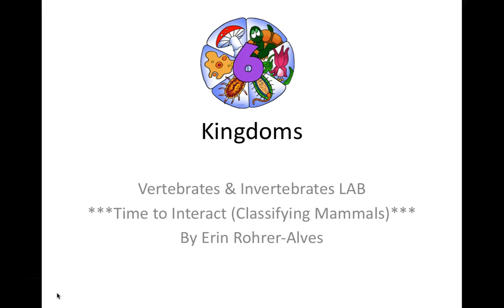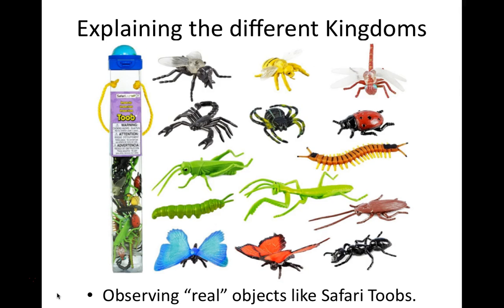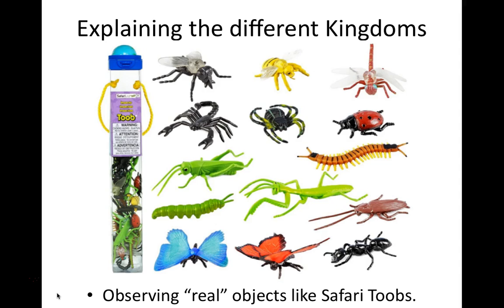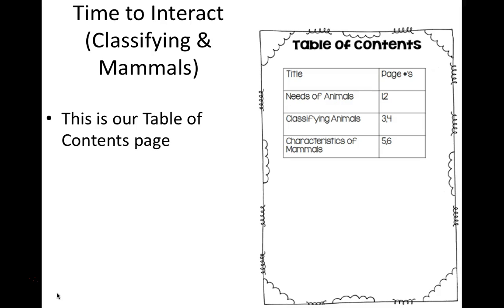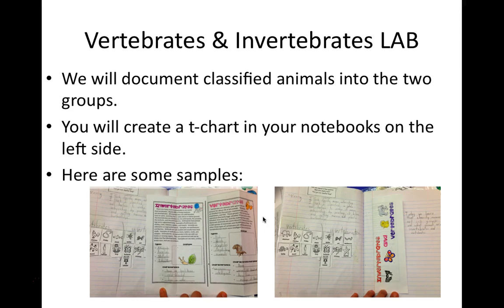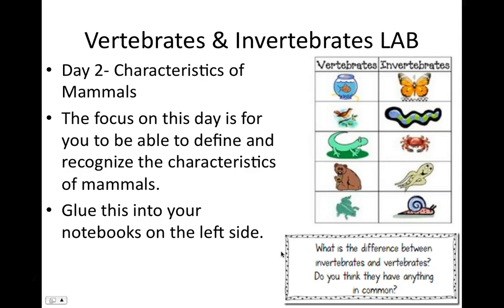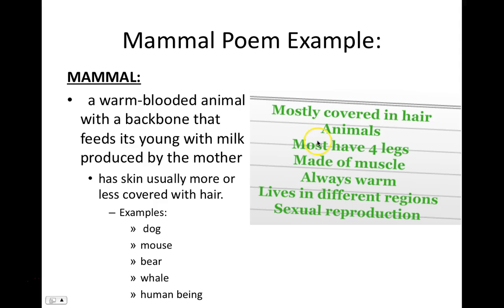Vert vs Invert Lab